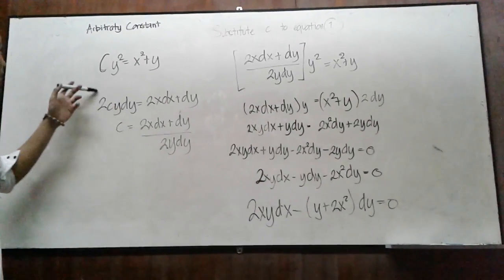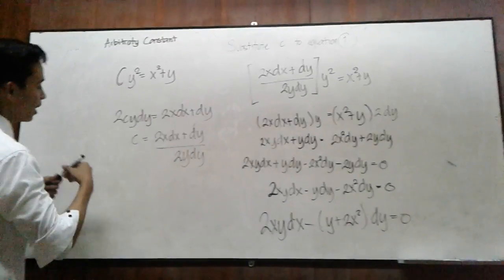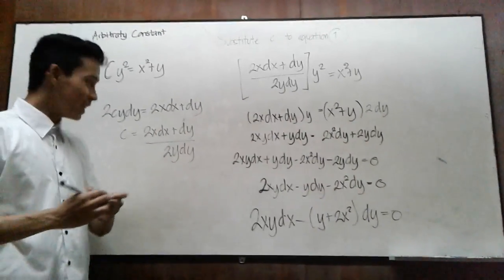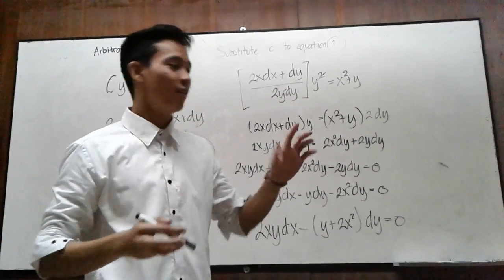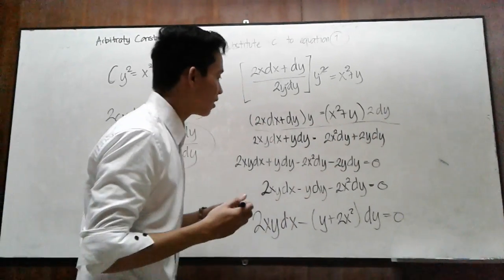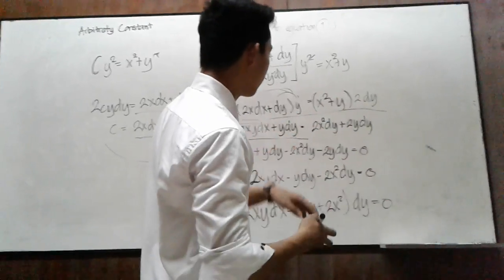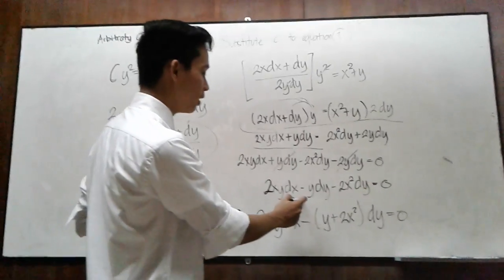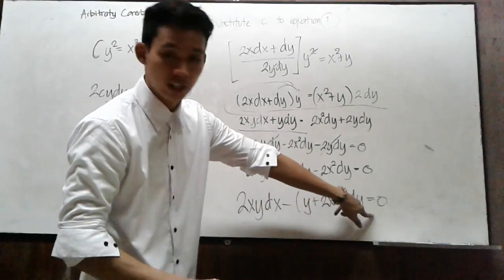Franz Karl E. Buscato - Math 22 - A